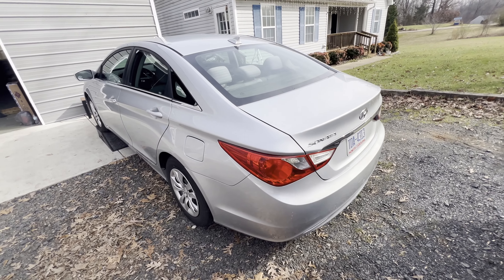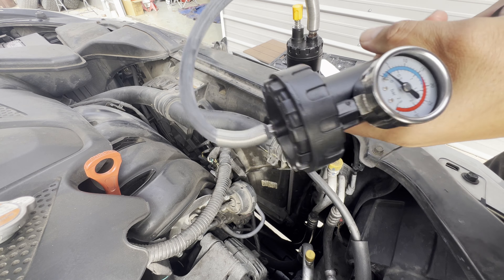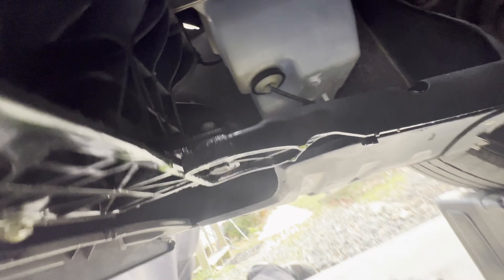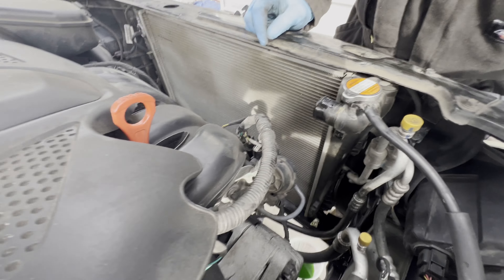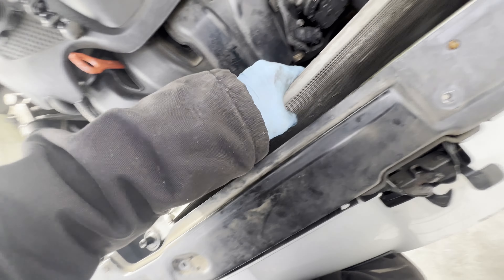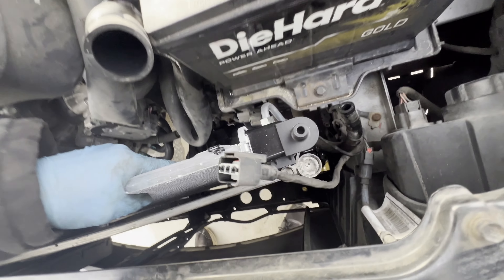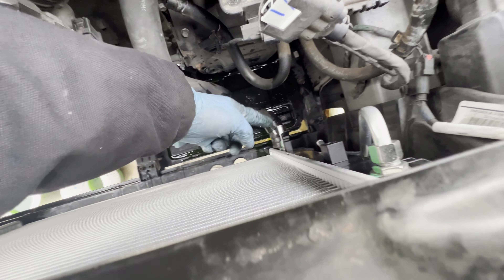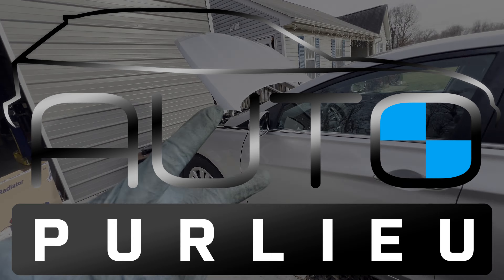How to fix a Coolant Leak on 2012 Hyundai Sonata Radiator Replacement Removal Install 2011-2014 2.4L